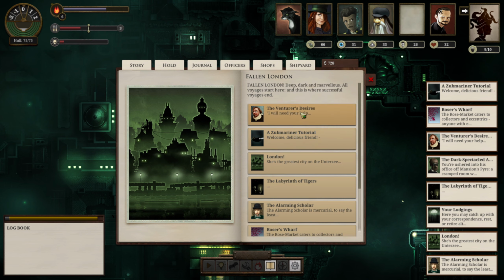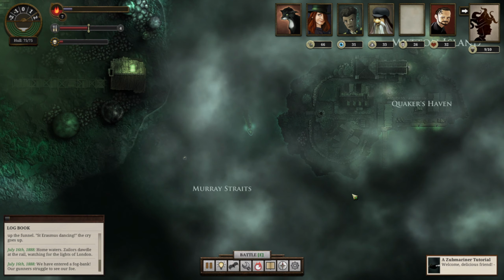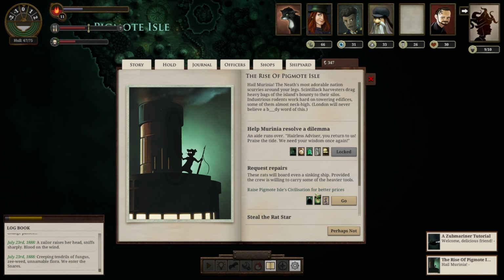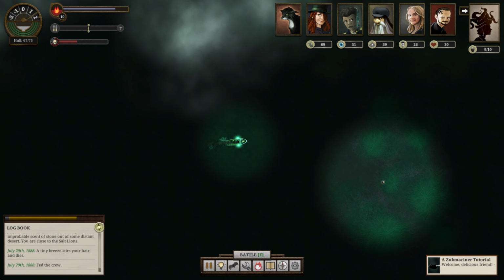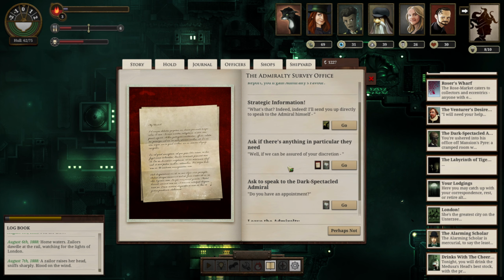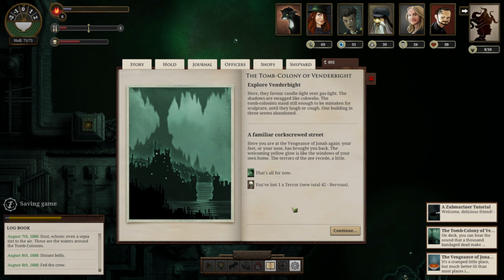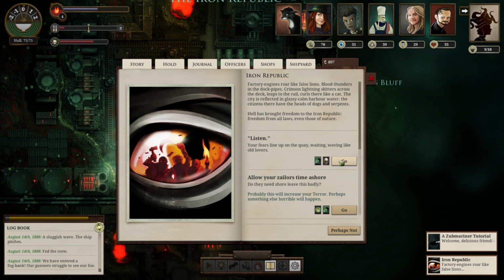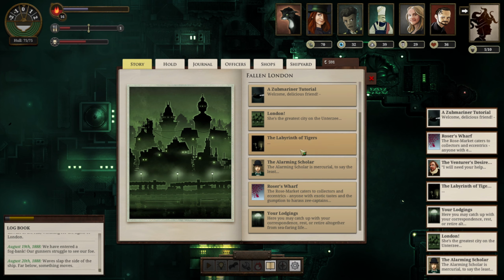Sunless Sea - Sir Madam Helgan Soldiers On in the Sunless Sea [Stream Archive]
An unedited archive of my Sunless Sea stream from 4/29/2021. so feel free to drop in if you feel like watching live.

From the Steam Page: "Sunless Sea is a Gothic Horror RPG with a focus on exploration, exquisite storytelling and frequent death. If the giant crabs, sentient icebergs and swarms of bats don’t get you, madness and cannibalism certainly will. But that old black ocean beckons, and there’s loot for the brave souls who dare to sail her. Hire unique officers like the Haunted Doctor and the Irrepressible Cannoneer. Each has a story to tell, if you can draw it out of them. Light and dark, terror and madness: spend too long on the wide, dark sea and your crew will grow fearful and eventually lose their sanity. A deep, compelling world packed with 350,000+ words of stories and secrets. Find your father’s bones. Determine London’s destiny. Defy the gods of the deep sea. Your captain will die. Pass on resources from one generation to the next. Acquire a family home and a hoard of heirlooms. Build a legacy of zailors who braved the sea and lost - or, occasionally, won."